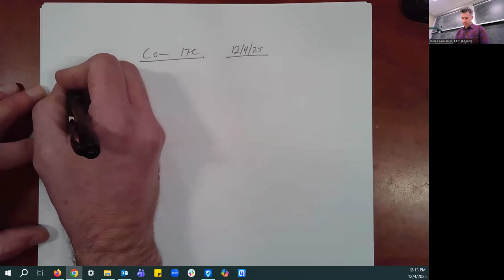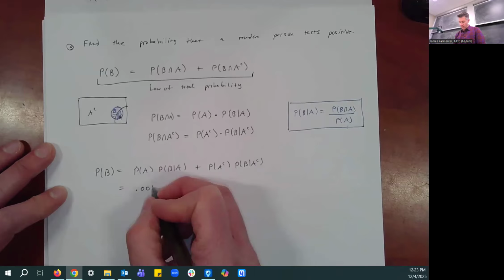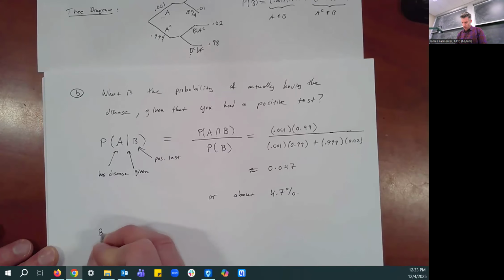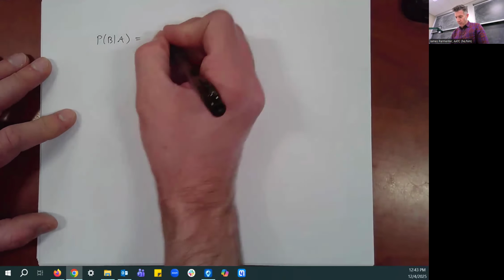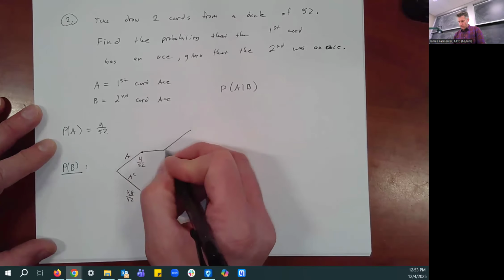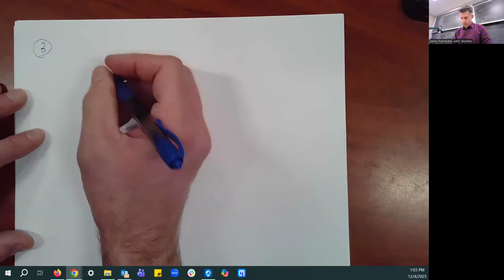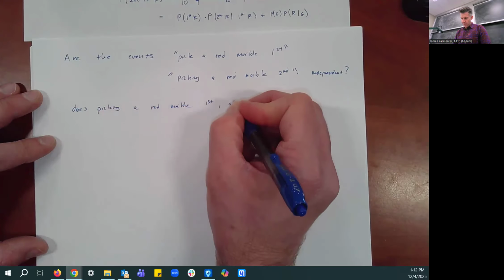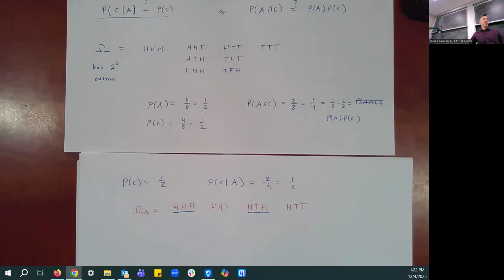Co-17C 12-4-25: More on Bayes Formula & Independence